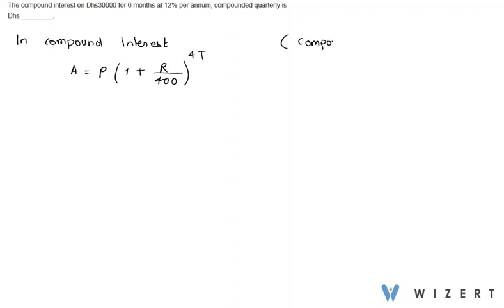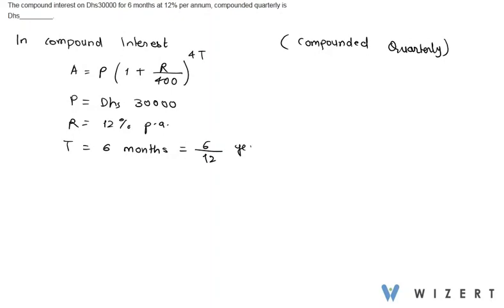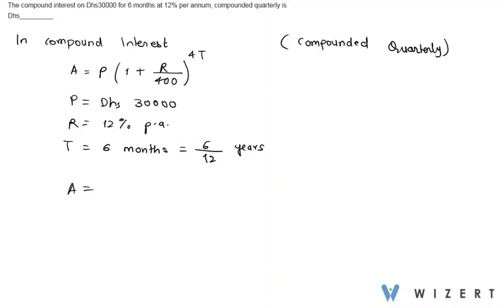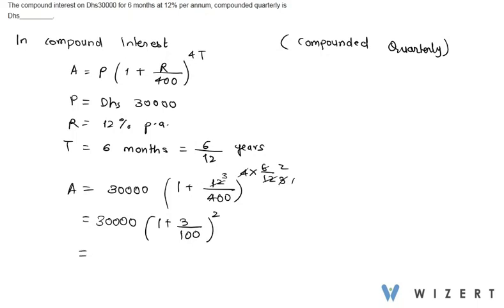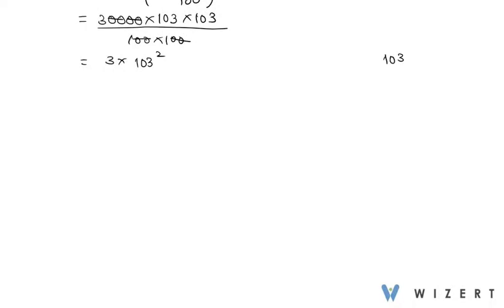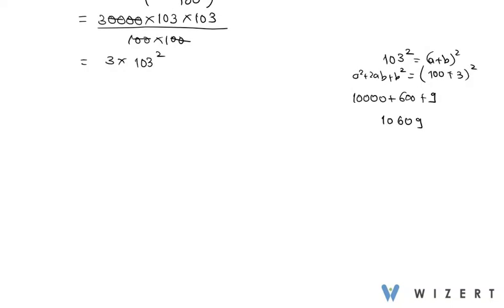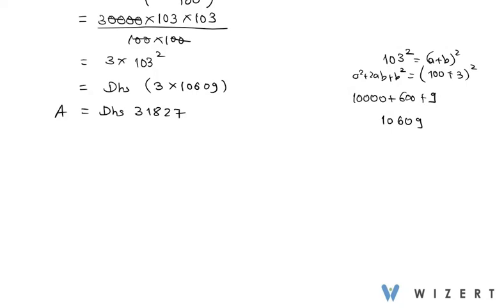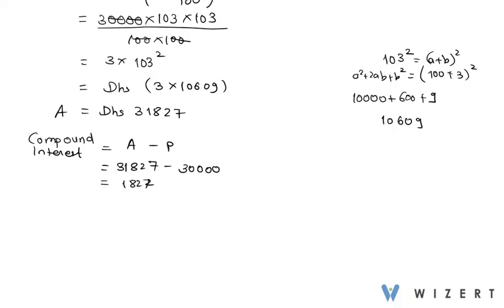Grade 8 Maths Compound Interest worksheets - Set 1612506870